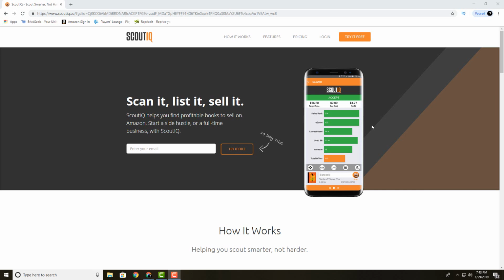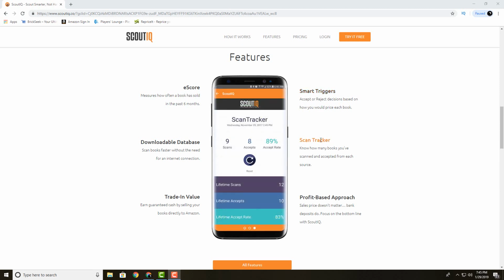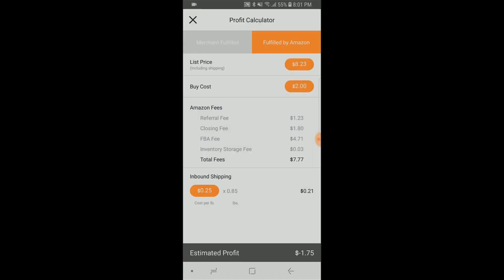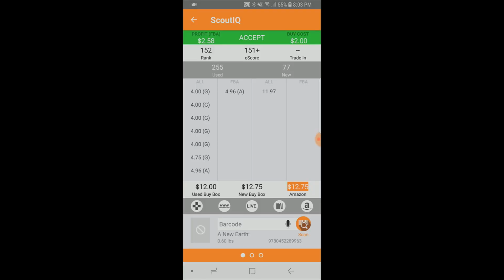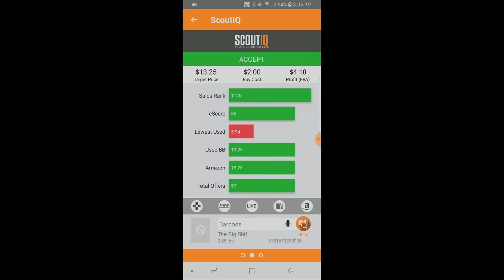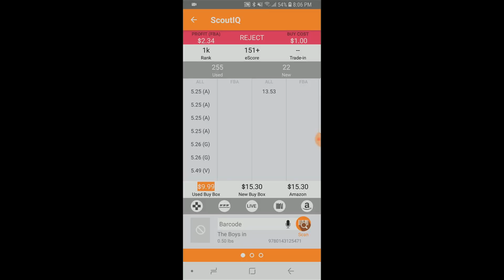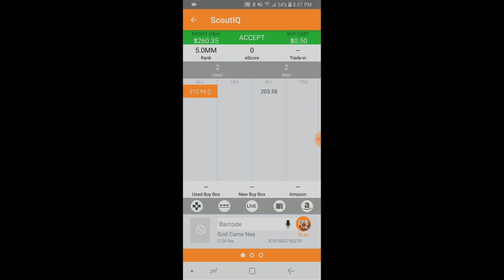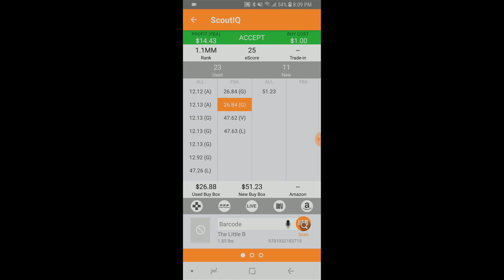How To Use ScoutIQ Step By Step - Amazon FBA - Retail Arbitrage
Showing you the basics of how to use the ScoutIQ App to resell books on Amazon FBA. ScoutIQ makes it super easy to find valuable books to resell, as well as giving you the exact profit you could possibly make off of each book.